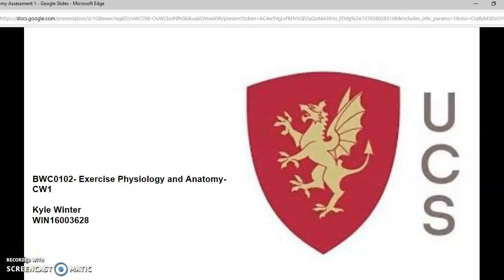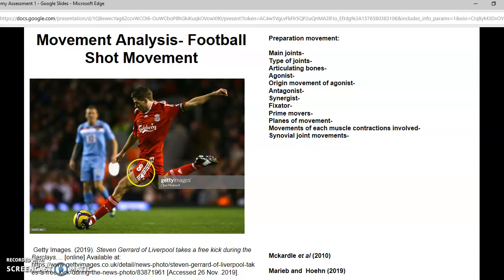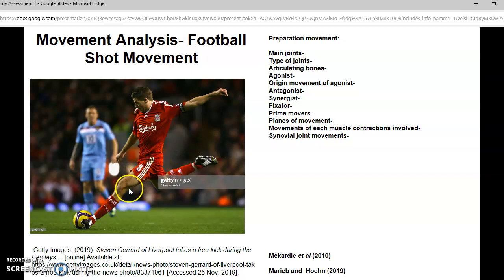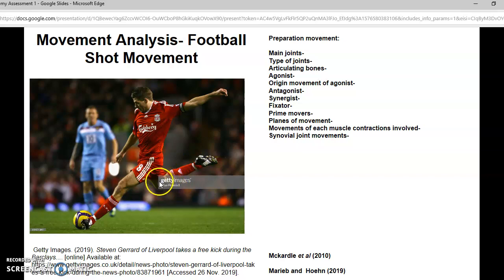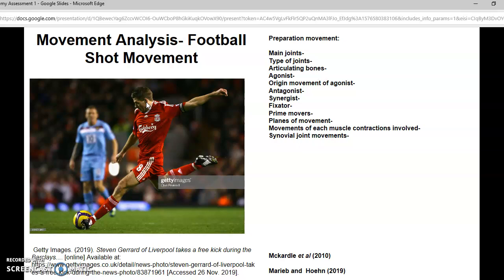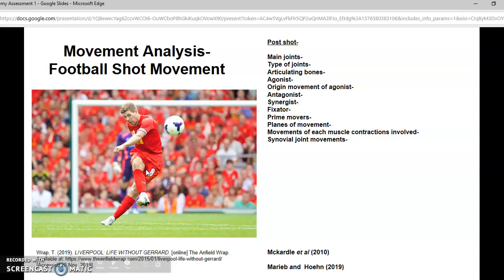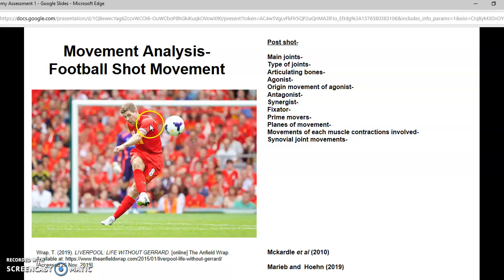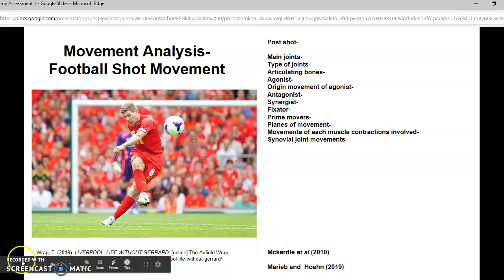anatomy part 1